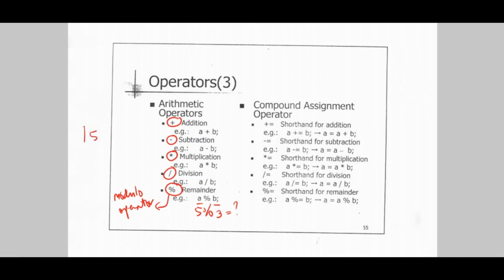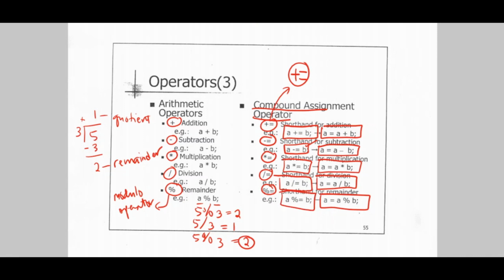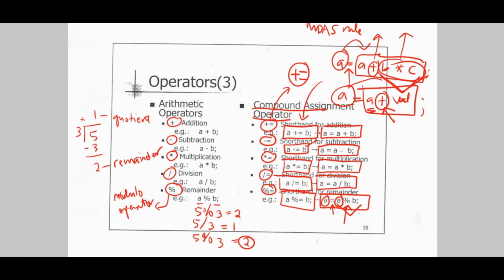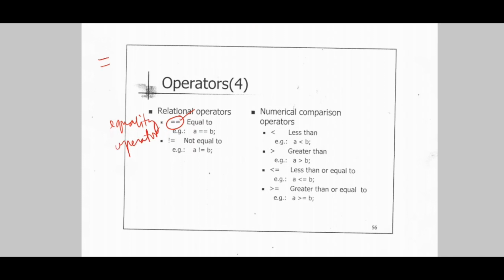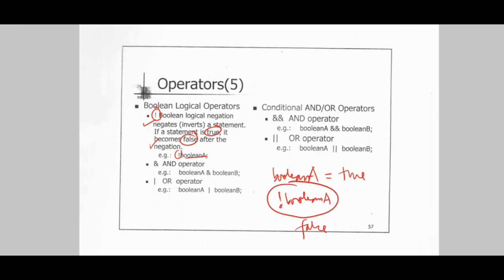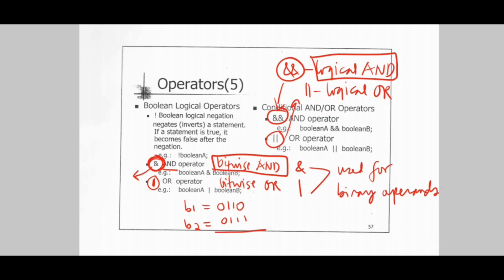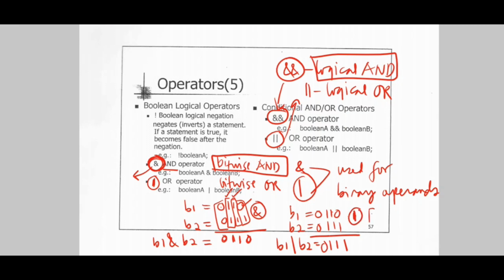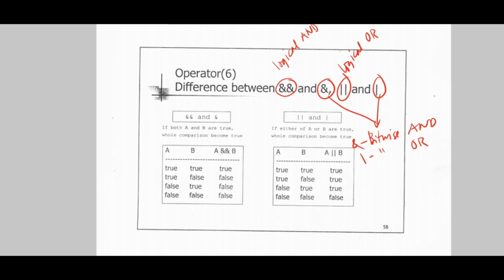CPE 121 Lecture 9 - Operators Part 2